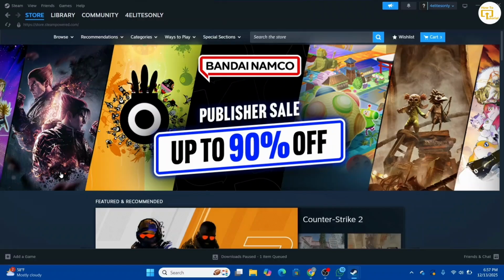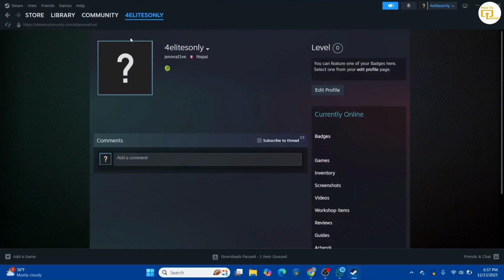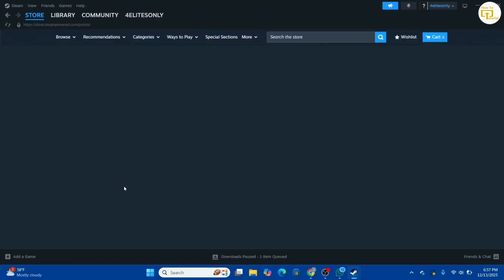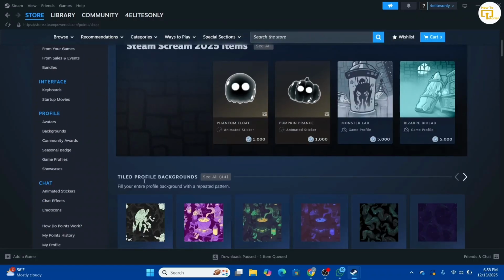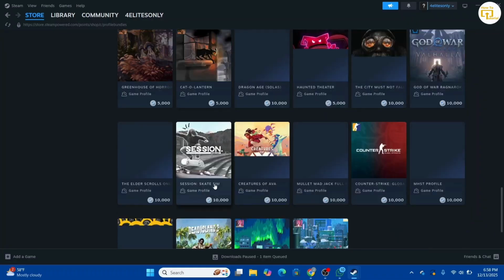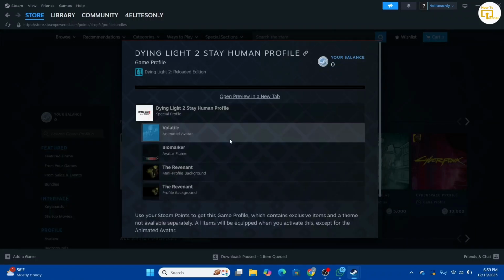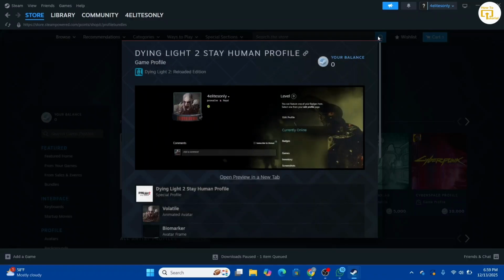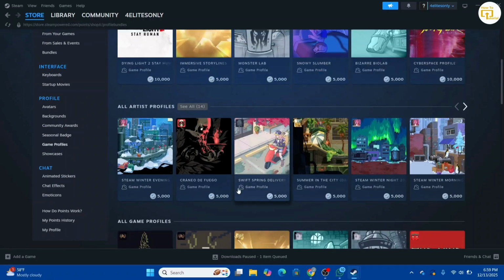How to Get Transparent Steam Profile 🎮 Make Steam Profile Transparent 🎮 Transparent Steam Profiles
How to Get Transparent Steam Profile 🎮 Make Steam Profile Transparent 🎮 Transparent Steam Profiles 🎮 Want to stand out from the crowd? In this video from @LoginHelps. We show you exactly how to get a custom transparent Steam profile using the official Steam Point Shop! 🚀✨

By using specialised Game Profiles, you can unlock unique transparency effects that show off your background in a way a standard profile can't. We walk you through the entire process—from navigating the Point Shop to choosing the best game profiles like Dying Light 2 to achieve that clean, professional look.

- Accessing the Editor: How to navigate to your Steam Profile and enter the "Edit Profile" menu.
- The Steam Point Shop: Where to find the "Game Profiles" section.
- Choosing the Right Game: Why specific titles like Dying Light 2: Stay Human are the secret to the transparency effect.
- Cost & Requirements: Understanding the 10,000 Steam Point requirement and how to purchase.
- Applying the Effect: How to enable your new profile and pair it with the right background for maximum impact.

- Open Steam and go to your Profile.
- Click Edit Profile - Steam Point Shop.
- Go to Game Profiles and find a transparent-capable theme.
- Purchase and Apply the theme to your profile.

*Found this Steam customization tip helpful?*
👍 Like the video if this helped you upgrade your profile today!

⏱️ *Video Timestamps*
[0:00:00] - Introduction: Why get a transparent Steam profile?
[0:00:15] - Navigating to Edit Profile Settings
[0:00:30] - Entering the Steam Point Shop
[0:00:50] - Finding the Game Profiles Section
[0:01:10] - Previewing Transparent Themes (Dying Light 2 Example)
[0:01:35] - Cost and Points Requirement (10,000 Points)
[0:01:55] - How to Buy and Apply the New Profile
[0:02:12] - Outro & Final Customization Tips